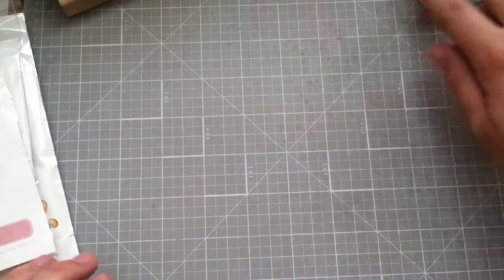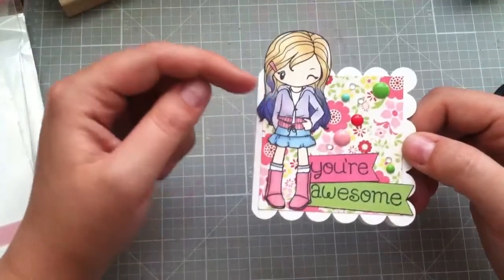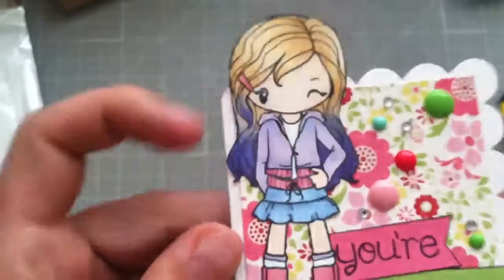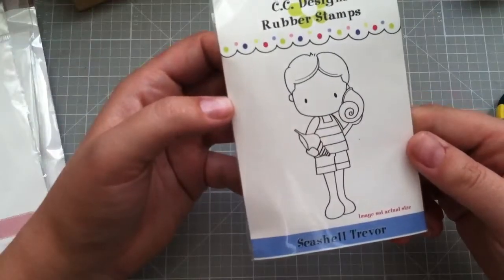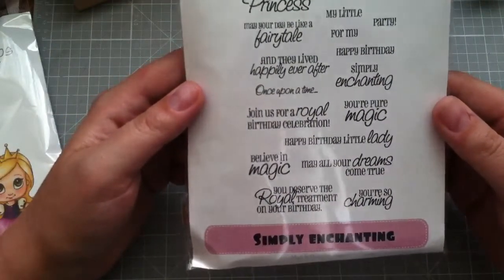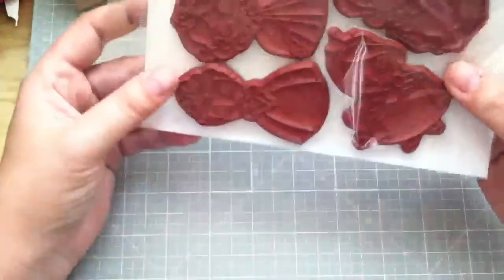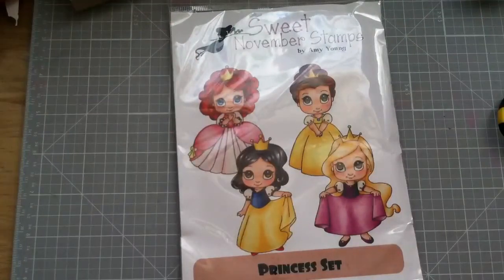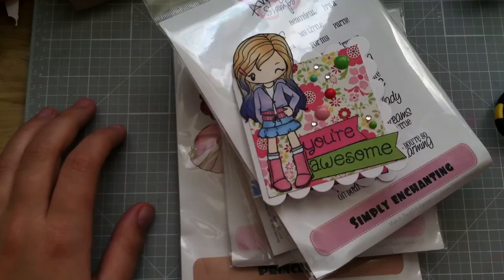Not2Shabby DT Project, Haul, & Sale!!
All the stamps in my haul and that I used in my DT Project are in stock.